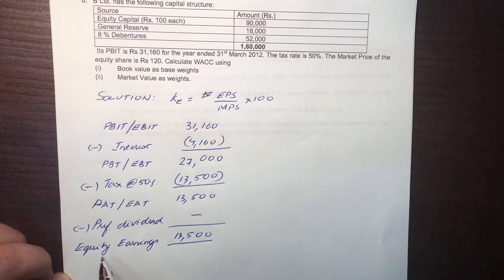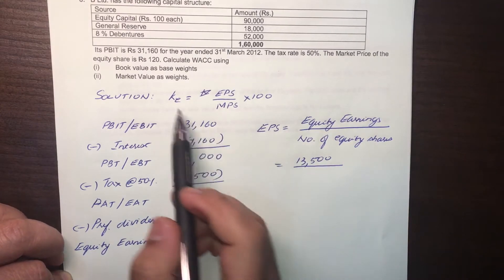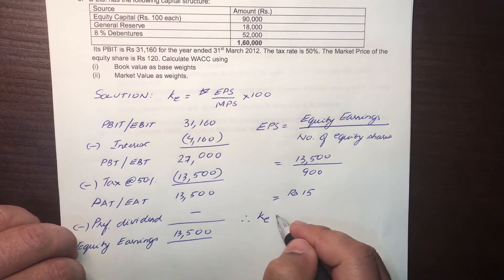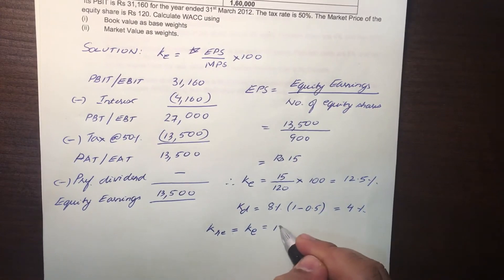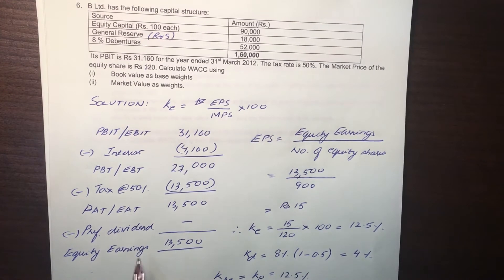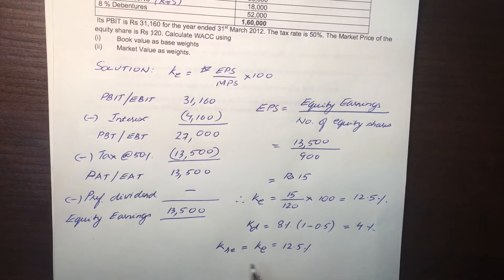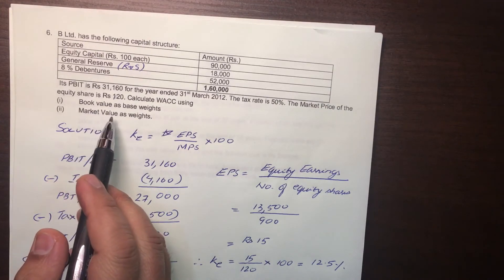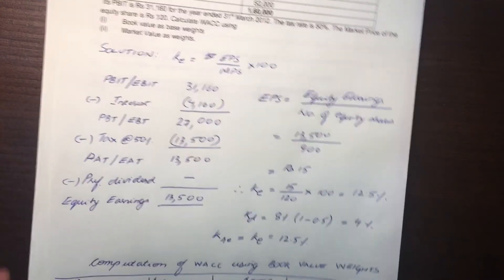Cost of Capital: WACC (Ko) Using Book Value and Market Value Weights- Part 1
B Ltd. has the following capital structure:
Source Amount (Rs.)
Equity Capital (Rs. 100 each)      90,000
General Reserve      18,000
8 % Debentures      52,000
   1,60,000
 Its PBIT is Rs 31,160 for the year ended 31st March 2012. The tax rate is 50%. The Market Price of the equity share is Rs 120. Calculate WACC using
(i) Book value as base weights
(ii) Market Value as weights.